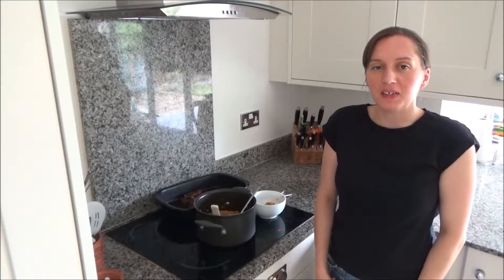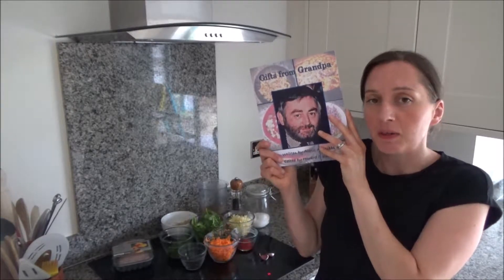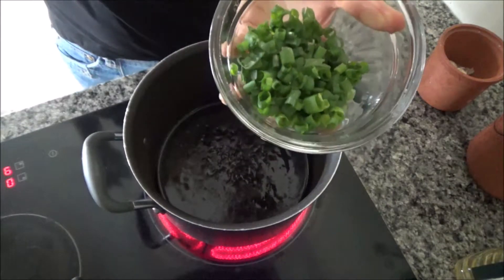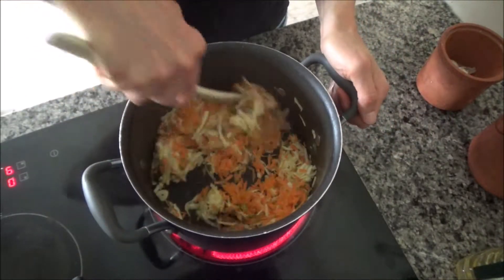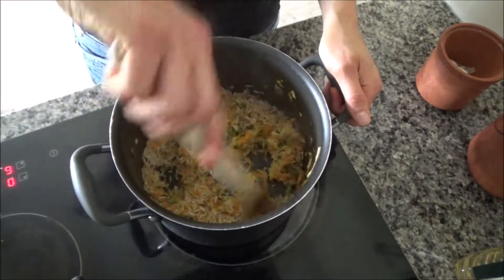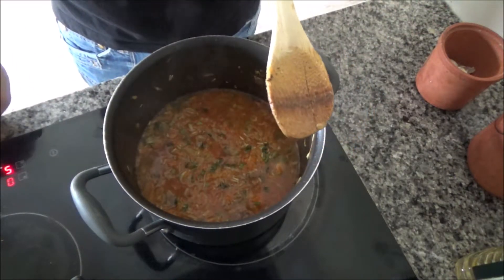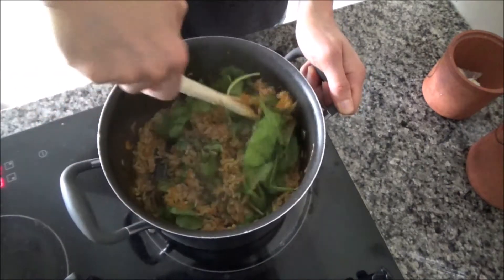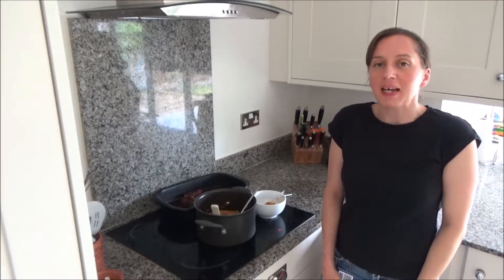Grandpa's Sausage Risotto - Gifts from Grandpa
Grandpa's Sausage Risotto - Gifts from Grandpa is a delicious dish that the whole family can enjoy. As with all of my recipes it's simple and easy to do and it's one that my family really enjoy. Well worth watching and trying. See you all soon. xxx

Gifts from Grandpa